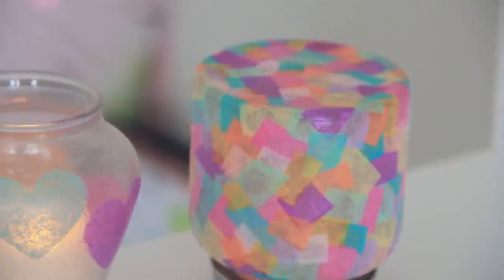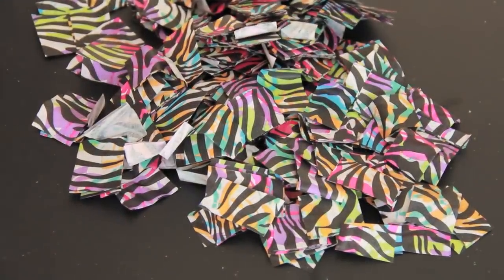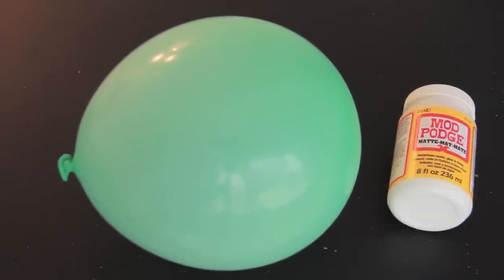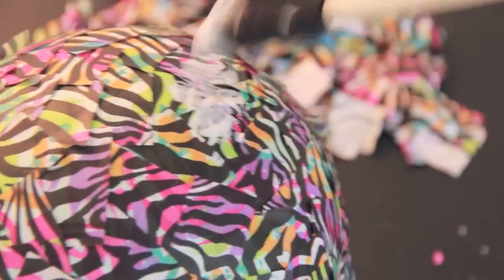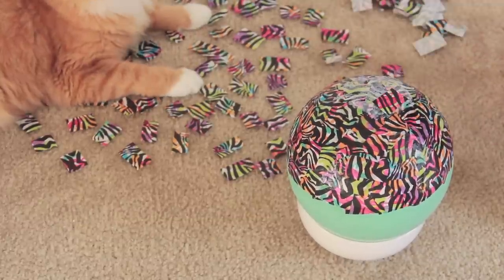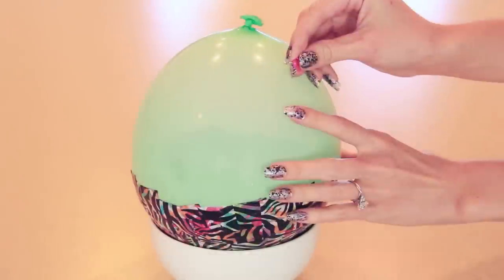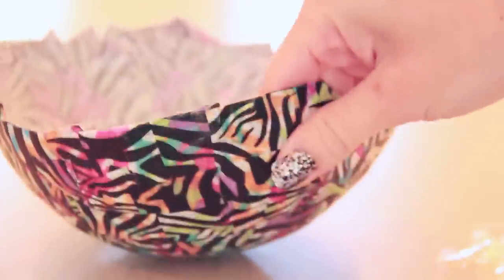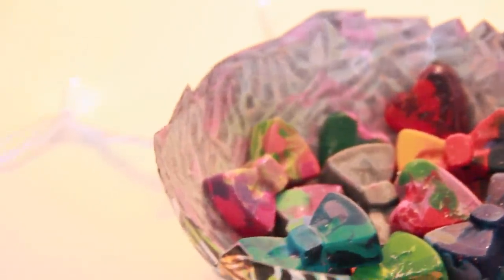DIY Confetti Bowl - Papier–Mâché with Mod Podge | SoCraftastic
In this SoCraftastic DIY, learn how to make a confetti bowl with tissue paper and Mod Podge!

: : : SEND ME MAIL : : :
Sarah Takacs

: : : M U S I C : : :

+ Disco Time - Tentacles ((Used with permission, under Attribution License